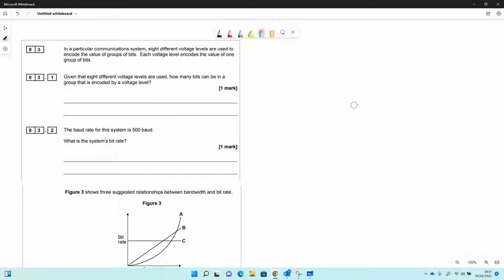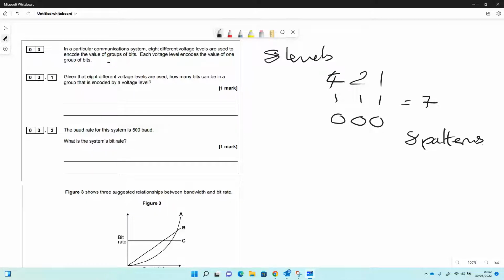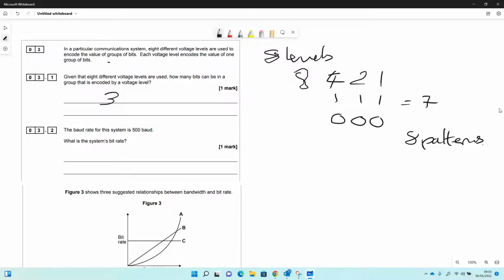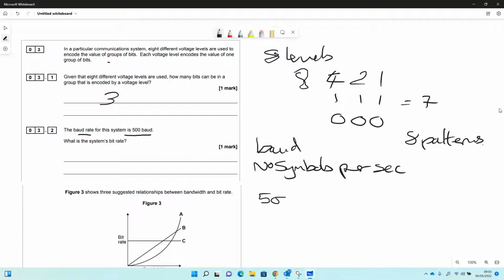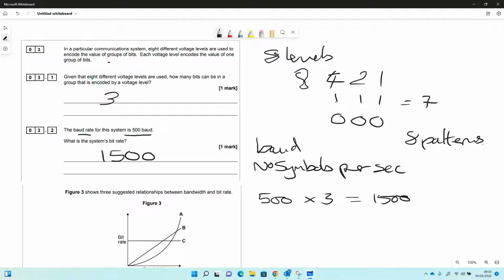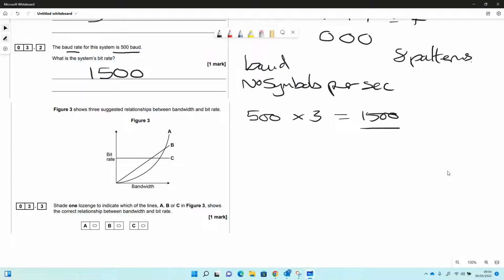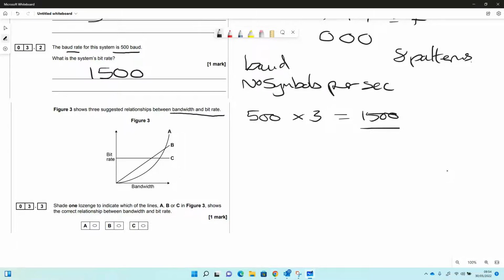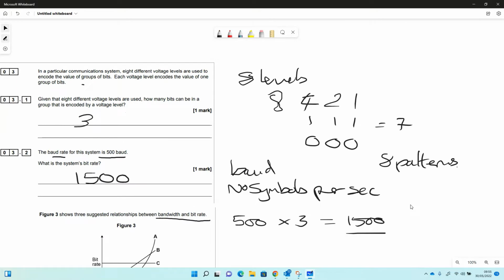A level Paper 2 Communications and Bit rates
Three single mark question A level AQA paper 2 on Bit rate / Baud rate and data representation of 8 levels of voltage.